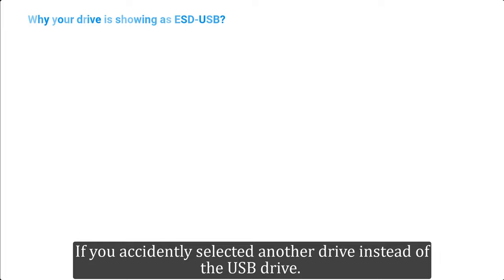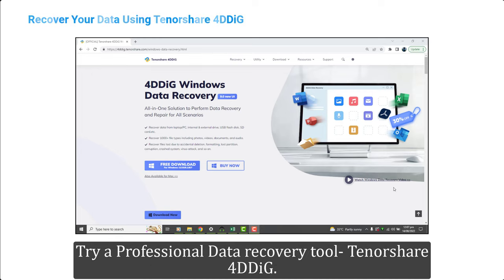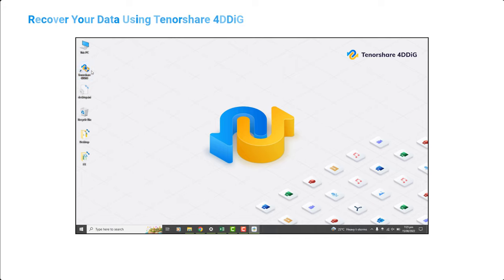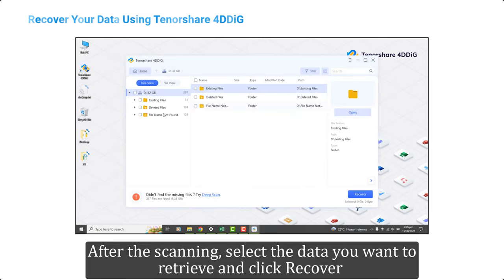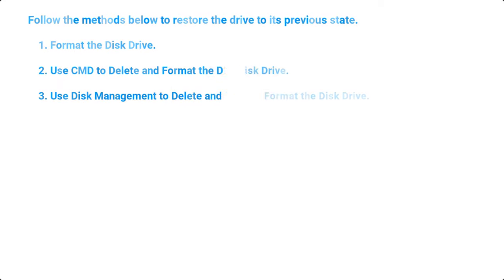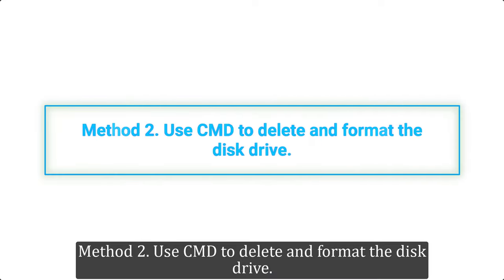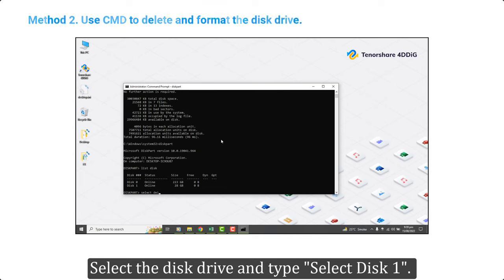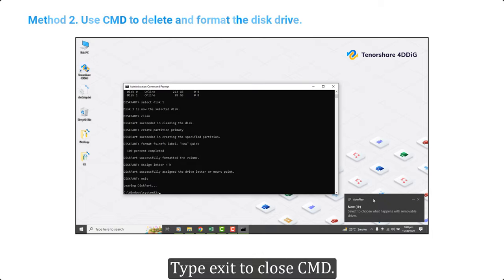3 Proven Ways to Fix External Drive Turned Into Esd-USB| Restore ESD Drive Back into NTFS Drive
) to recover files from external drive!
If you accidentally converted an external hard drive to ESD-USB format and now see it as an ESD-USB drive rather than an NTFS drive, this video will explain how to repair this.

Windows is installed from a disk drive (usually a portable USB Drive) which has an ESD format. You may wonder why an ESD drive is being shown on your computer, the answer is simple. You may have selected the wrong drive while creating a portable disk using Windows Installation Tool. Now, let's look in to the details of an ESD Drive.

📌Timestamp
00:00 Intro
00:34 How your drive turns into ESD Drive?
00:54 How to Recover Data from an ESD Drive?
02:08 How to Turn an ESD Drive back into NTFS Drive?
02:23 Method 1. Format the disk drive.
02:50 Method 2. Use CMD to delete and format the disk drive.
03:43 Method 3. Use Disk Management  to  delete and format the disk drive.

👉How your drive turns into ESD Drive?

If you accidently selected another drive instead of the USB drive. Windows would format it (deleting all your data) and make a copy of Windows installation disk on that drive. Whatever the size of the drive may have been previously, it would now only show 32GB space in the drive.

👉How to Recover Data from an ESD Drive?

So, the most important step here is to recover and save your data. If you had important data on the disk drive that was accidently turned into ESD USB, try a Professional Data recovery tool- Tenorshare 4DDiG. It can not only recover deleted data but also recover complete lost drives, crash computers and so much more. It supports 1000+ data types such as photos, video, audio, documents, etc. To recover data from the lost drive,  download and install 4DDiG from the official website. Run the program.  Once 4DDiG has opened,  select the ESD drive and click the Start button. You can choose target file types to scan. or just click all and start the scan. The scan will take some time to search for all the lost files. If your files are not found by normal scan you can let 4DDiG continue on with the deep scan. Otherwise just click cancel. After the scanning, select the data you want to retrieve and click Recover to save it to another drive for safekeeping. Now all your data on the ESD drive has been recovered.

👉Method 1. Format the disk drive

Go to This PC and right click on the ESD drive. Select Format. Select the NTFS option from the File System dropdown menu and click format.  Wait and let windows format the drive and it will be ready to use. However, please note it will only show 32GB free space. Follow the methods below to learn how to get all the space back.

👉Method 2. Use CMD to delete and format the disk drive

Search for CMD in the start menu and click run as administrator.Type CHKDSK D: /f
Here, D is the drive letter for your drive. Press Enter.
Let the scan complete, it will fix any errors with the drive.  Then type: Diskpart
Now type Disklist. Select the disk drive and type "Select Disk 1". Here disk 1 is the ESD disk. Now type clean and press enter. After cleaning type "Create Partition Primary" and press enter. Now enter format fs=ntfs label-new quick. Finally type "Assign letter=f". This will create a NTFS drive with letter f. Type exit to close CMD.

👉Method 3. Use Disk Management  to  delete and format the disk drive

Open Disk Management and select the ESD Drive. Right click it and select Delete. This will delete the ESD partition and the 32GB space it had previously will be added to unallocated space. Now select the unallocated space and click create volume. Assign the drive space and letter. Right click and format it to NTFS. Now your drive is ready for use.